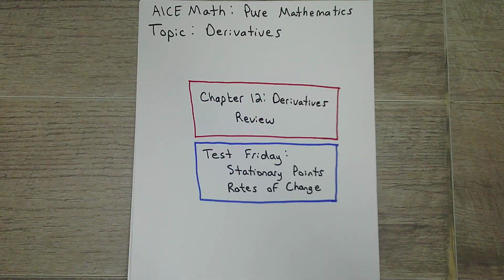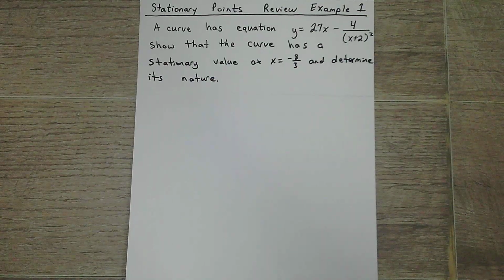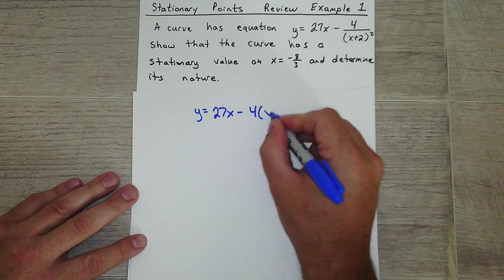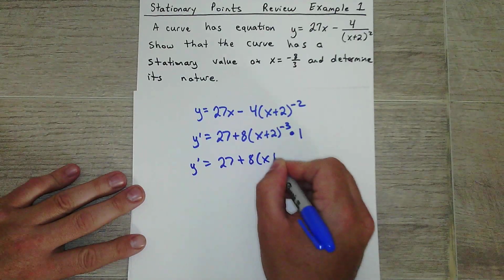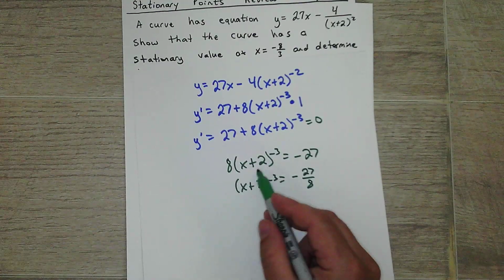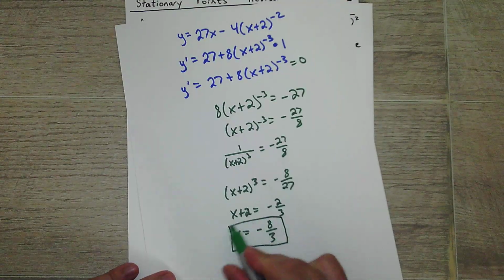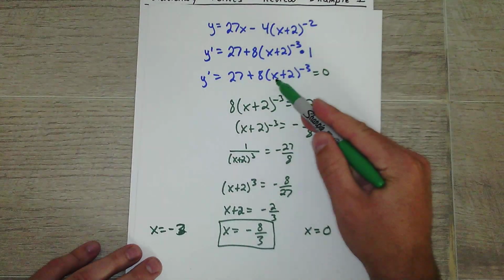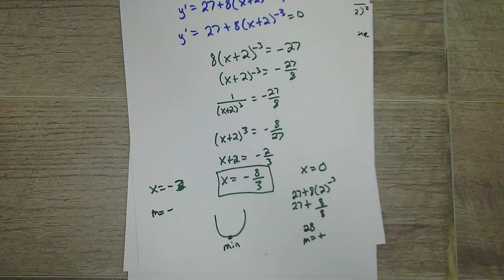chapter 12 review 4/6